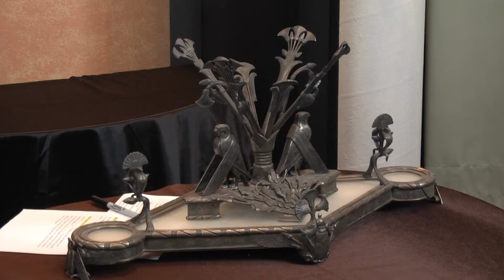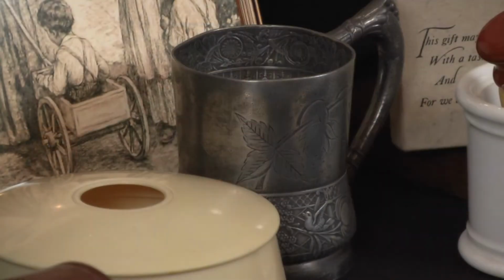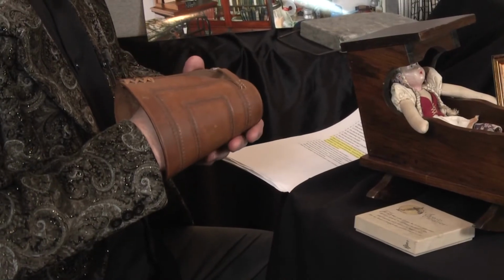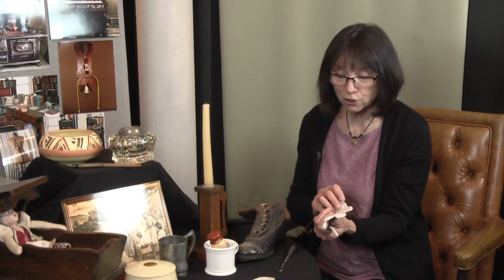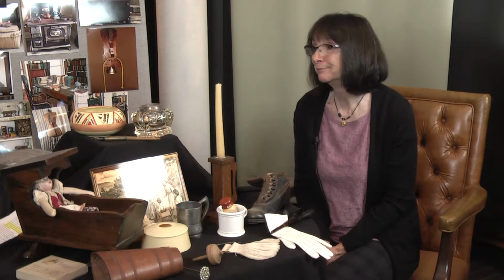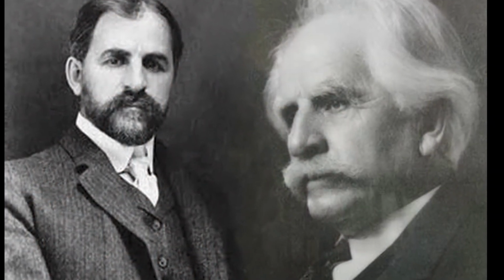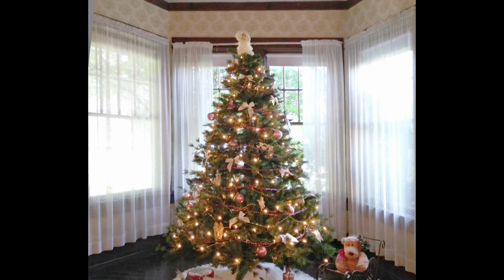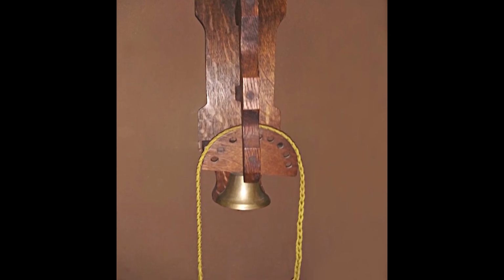Know Your Antiques - Episode 3